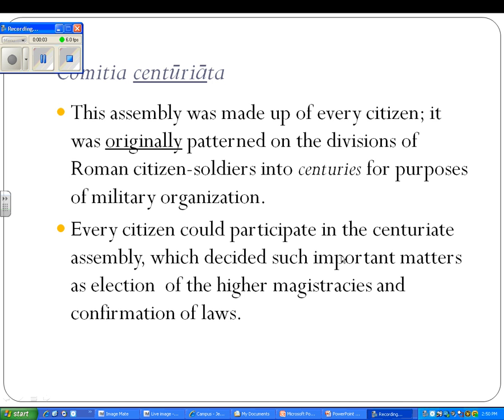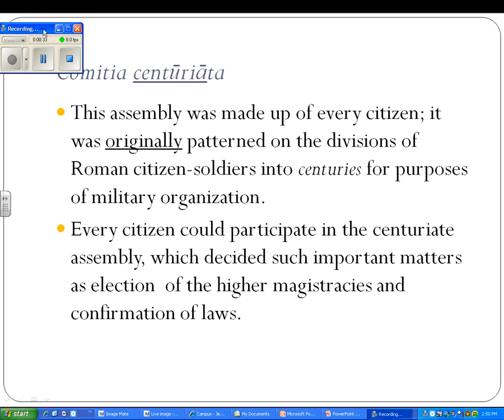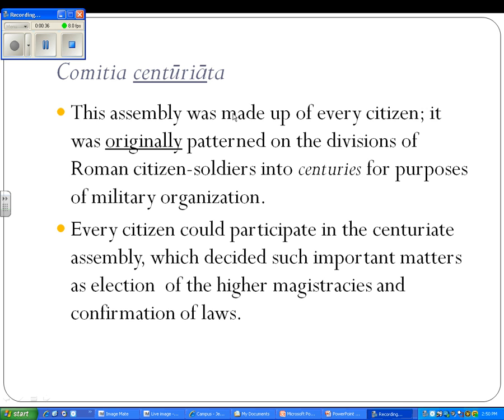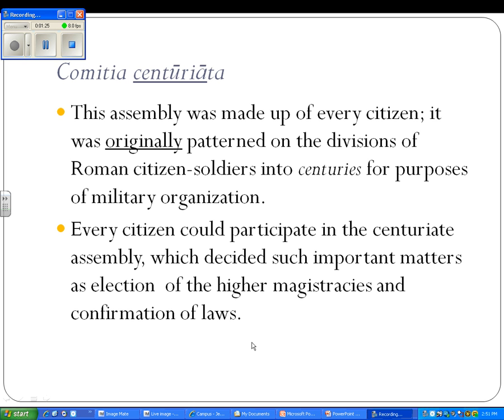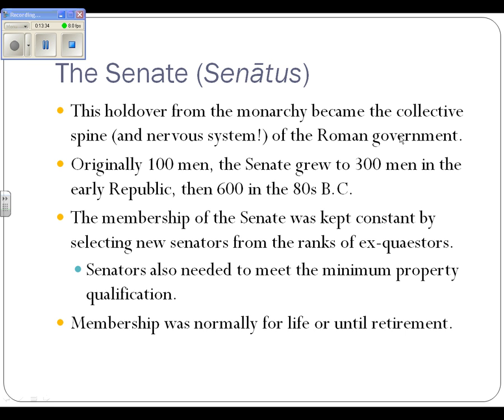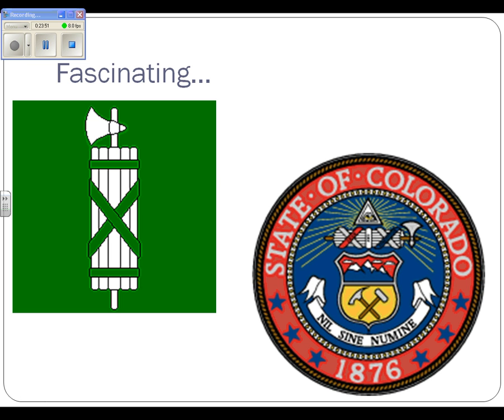Latin 2- April 22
More on the Republic- the comitia centuriata through several magistracies.